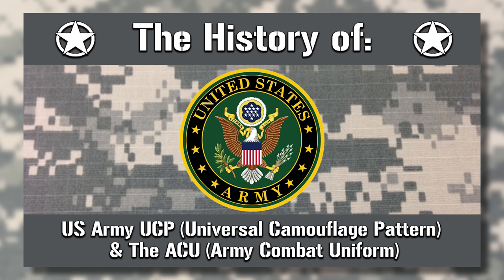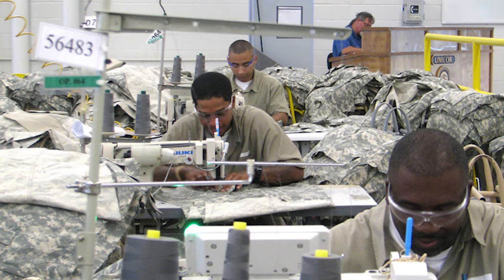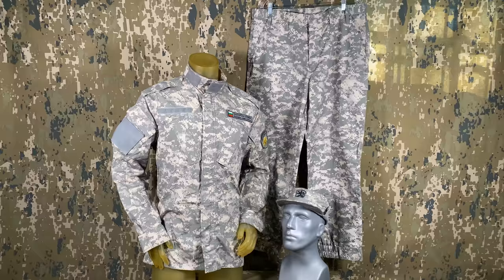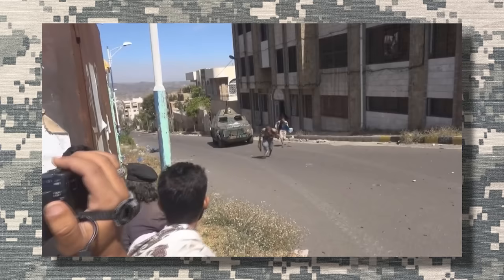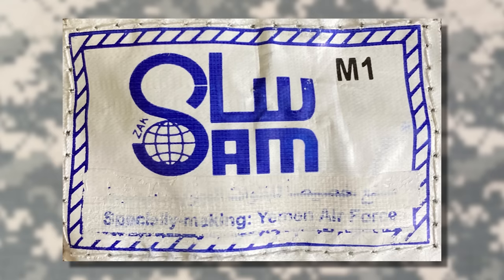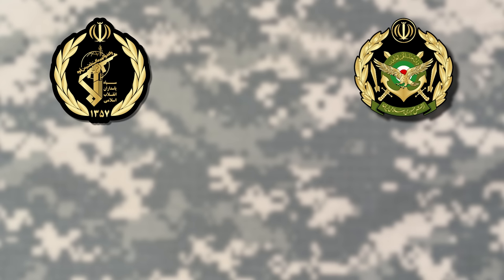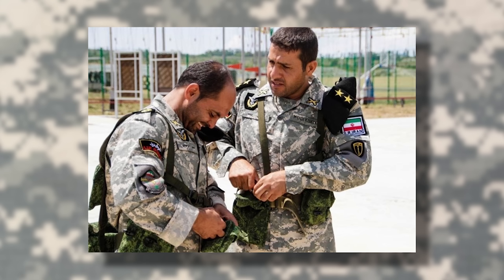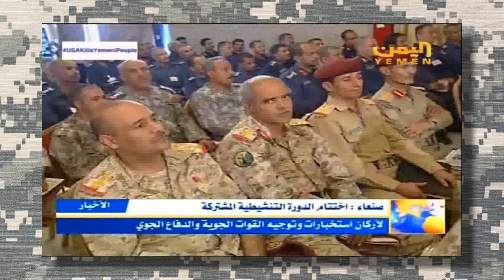Copies of One of The Worst Camo Designs Ever Made: The US Army's Universal Camouflage Pattern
For a pattern that was more or less loathed by wearers, a waste for taxpayers, annoying for policy makers and made fun of by collectors the US Army's Universal Camouflage pattern has made its way around the world being adopted, cloned and copied by a number of nations. In this video we'll be looking at a few examples and some of the reasons why they may have been adopted.

0:00 Intro
1:37 US Correctional Officers and Attempts to Dye It
3:54 The Bulgarian Air Force
6:36 The Yemeni Air Force
10:24 Iran and the IRGC (Basij)
14:39 Comparison of Patterns and Outro